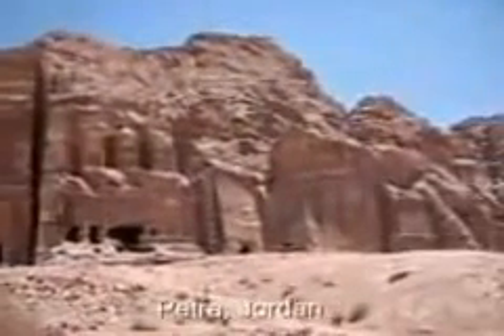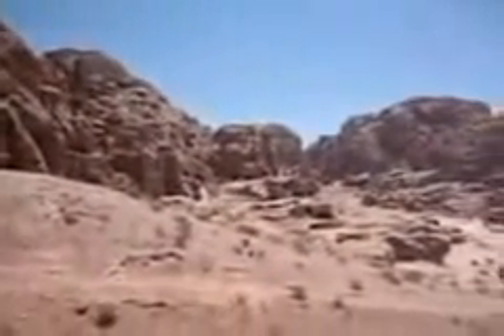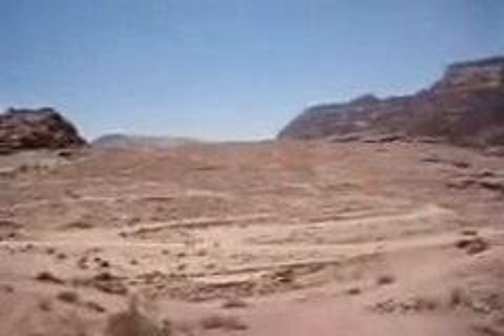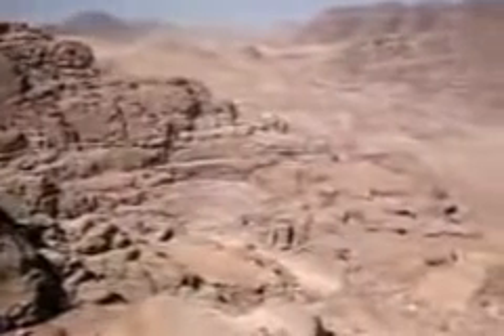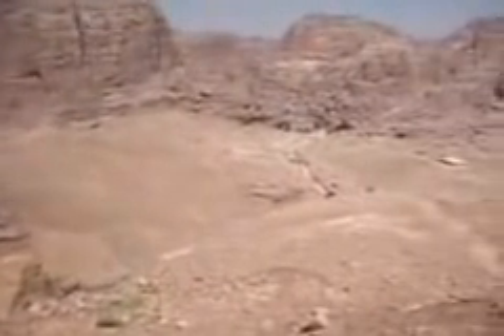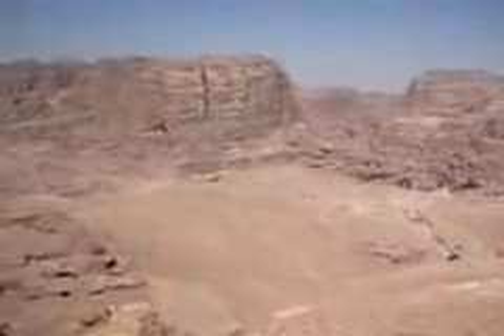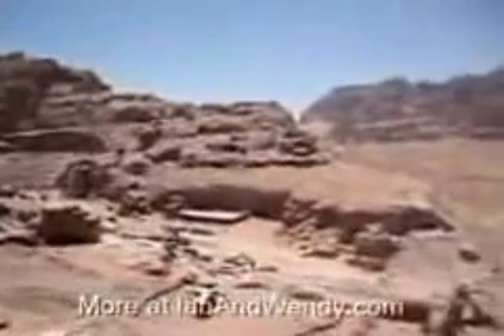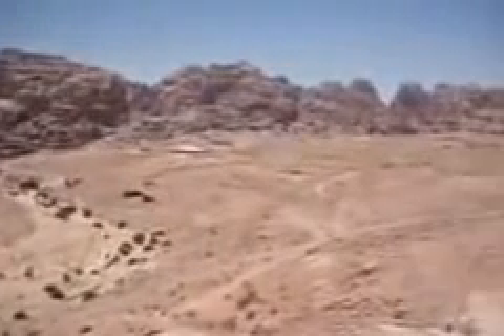Petra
Vistas panorámicas de Petra. Petra (en árabe, البتراء al-Batrā´) es un importante enclave arqueológico en Jordania, y la capital del antiguo reino nabateo. El nombre de Petra proviene del griego πέτρα que significa piedra, y su nombre es perfectamente idóneo; no se trata de una ciudad construida con piedra sino, literalmente, excavada y esculpida en la piedra.